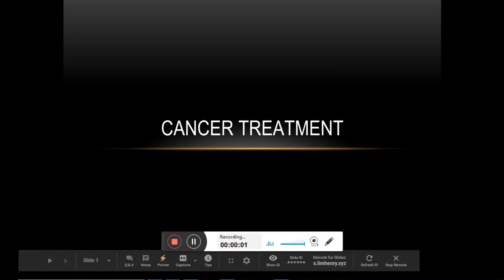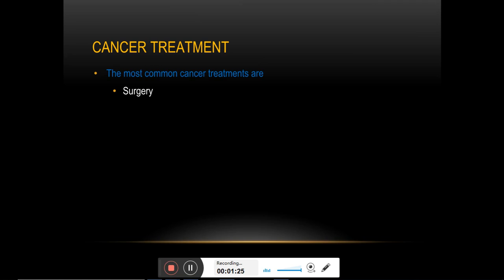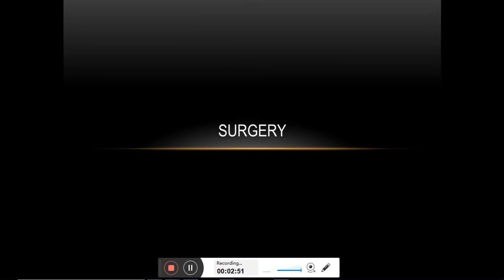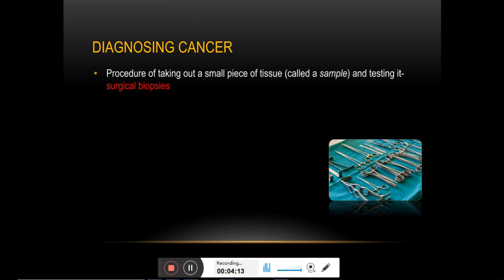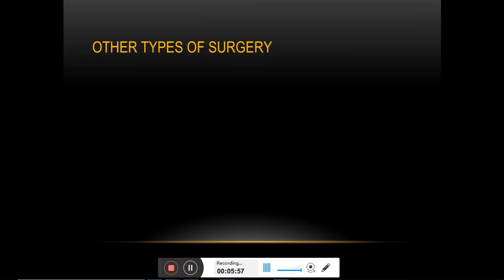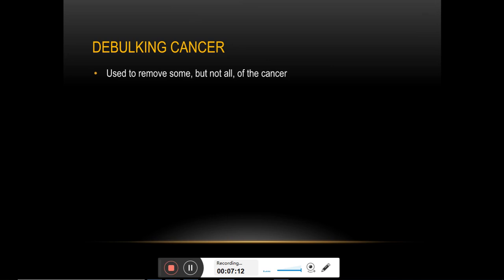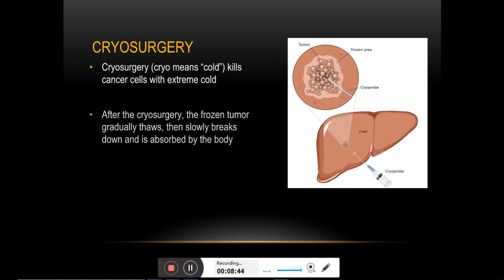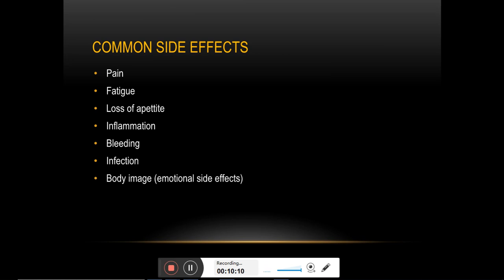Cancer Treatment - Lecture 1 (Surgical Therapy)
This lecture series covers the basics of cancer treatment.